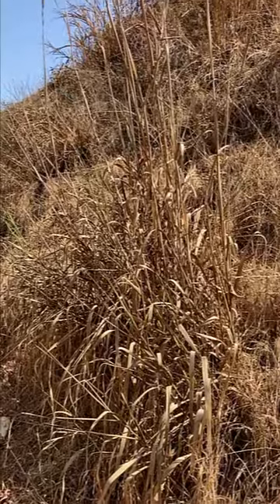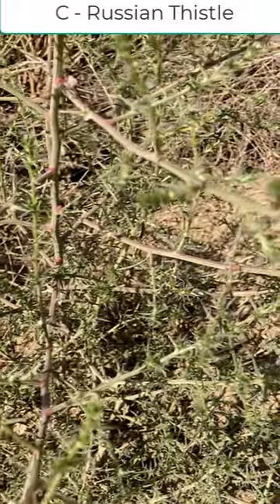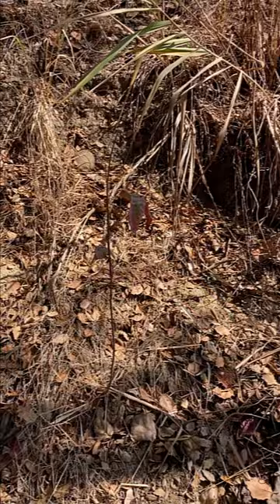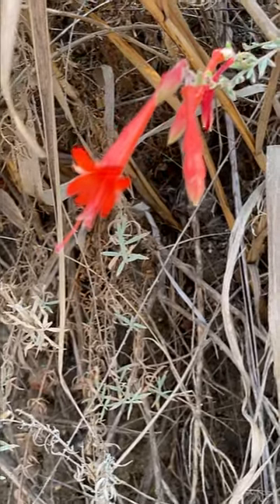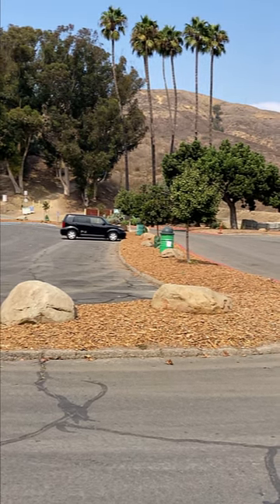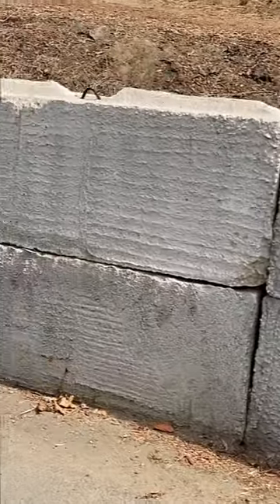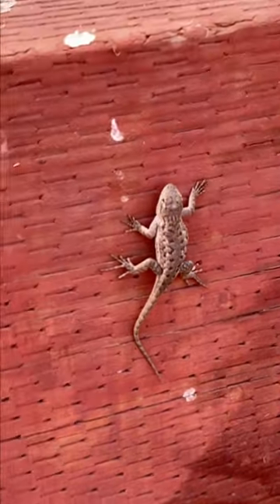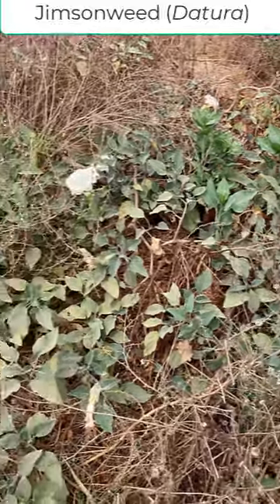Arroyo Verde Fall 2020